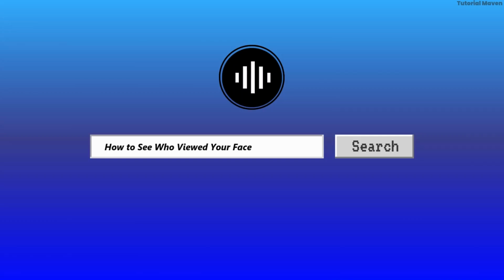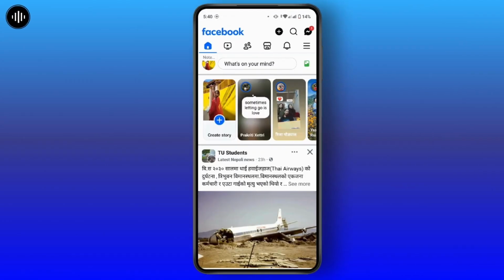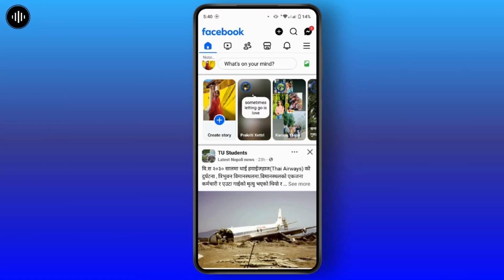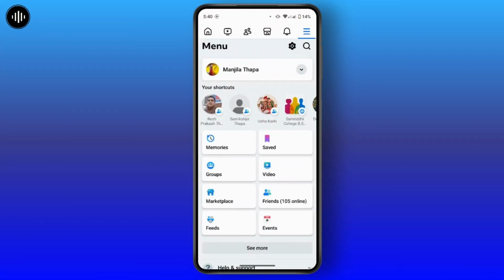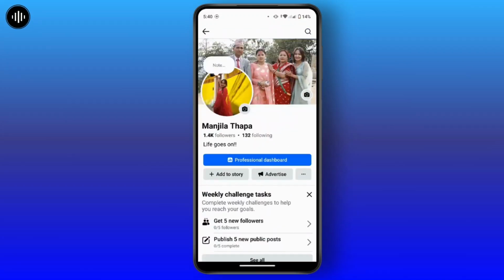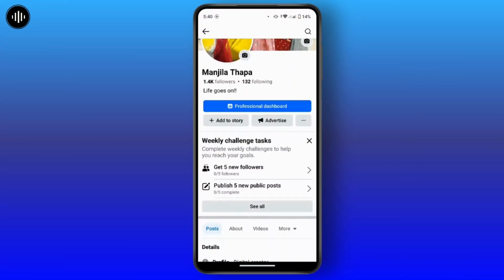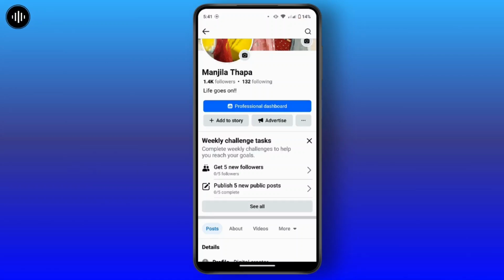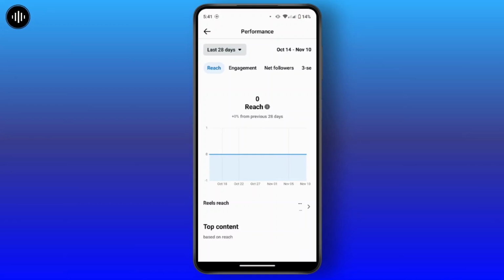How to See Who Viewed Your Facebook Profile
How to See Who Viewed Your Facebook Profile! Want to know who has been viewing your Facebook profile? This video will show you the steps to check who has been looking at your profile on Facebook. Whether you're asking, "Can I see who viewed my Facebook profile?" or want to know how to track profile visitors, this tutorial has the answers. Learn how to see who has been viewing your Facebook profile and stay updated with your social activity. Watch now to discover how to see who viewed your Facebook profile today!

Timestamps:
00:00 How to See Who Viewed Your Facebook Profile
00:10 Can I See Who Viewed My Facebook Profile?